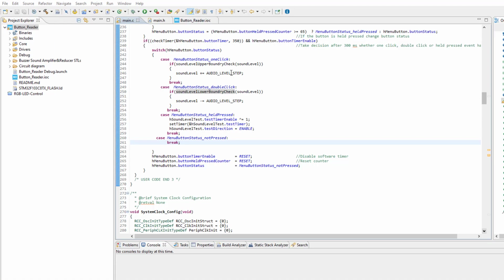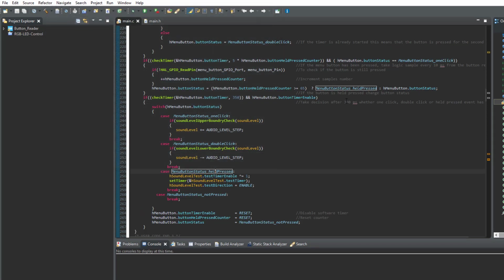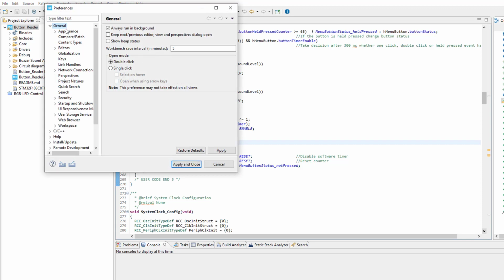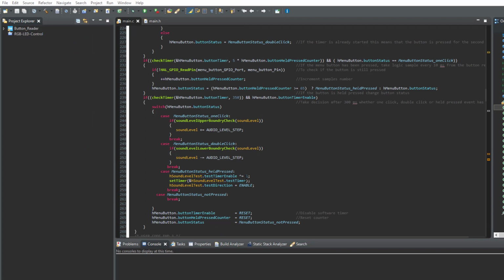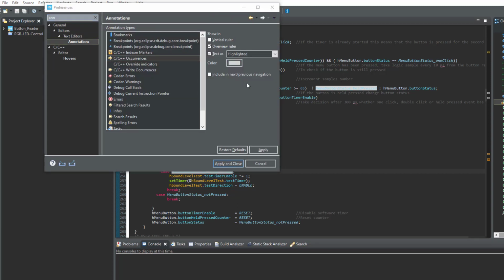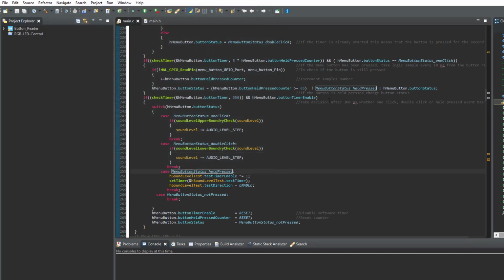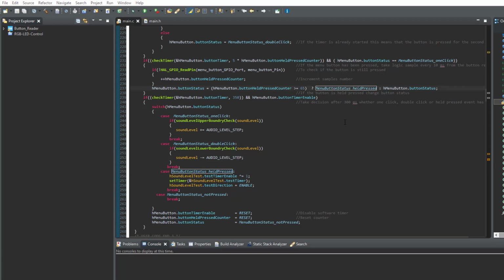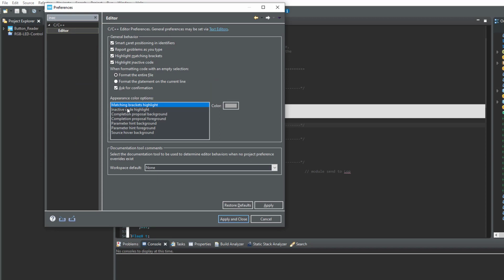Switch STM32CubeIDE or Eclipse to Dark Theme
If you prefer programming environment to be in dark mode then you are in the right place where the necessary steps to switch Eclipse or STM32CubeIDE are shown. Enjoy !

You can always have a look at my tutorials videos. I am sure you will learn something new: